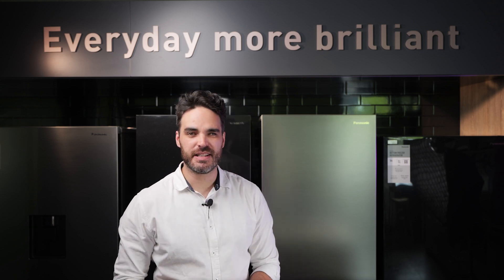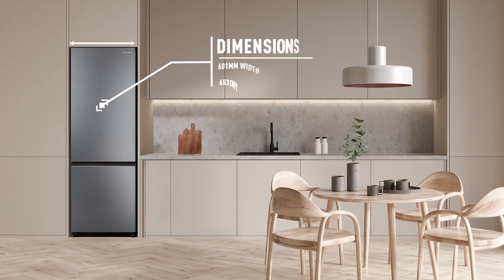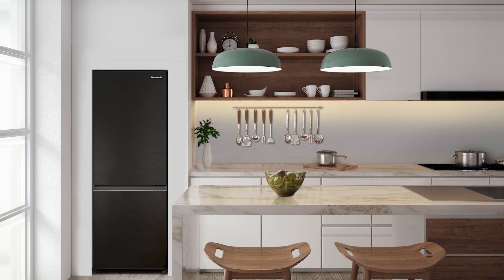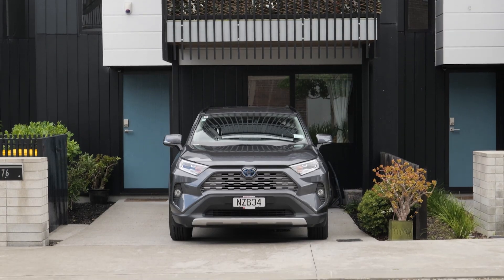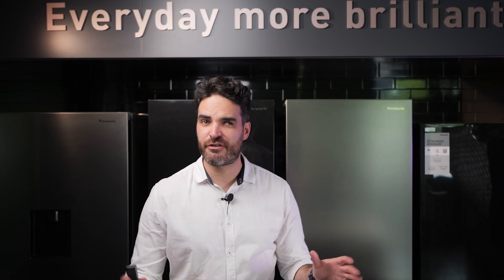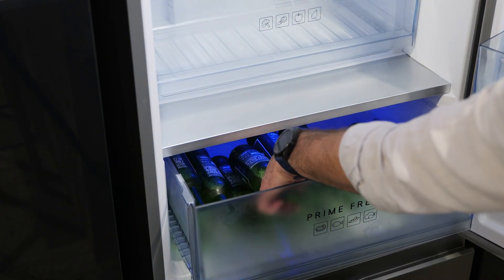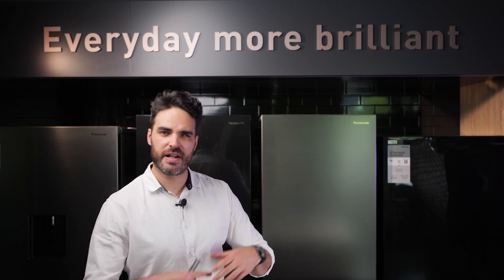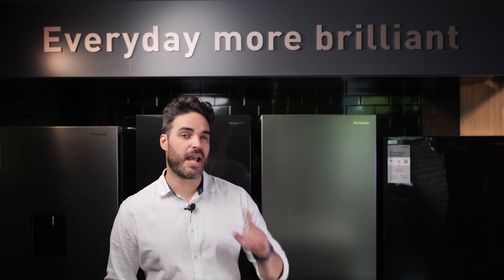Panasonic BV361 Refrigerator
Available in stainless steel or gloss black the BV361 is a slim bottom mount fridge freezer with 332 ltrs of storage and is perfect for small to medium sized kitchens with a slim but tall gap space.

Packed with features including:
Prime Fresh Flexi - variable temperature control from 4 to -5 degrees
AG Clean
& AI Econavi

It's a great option for small families looking for a value packed option